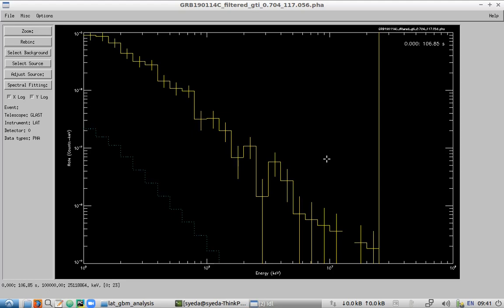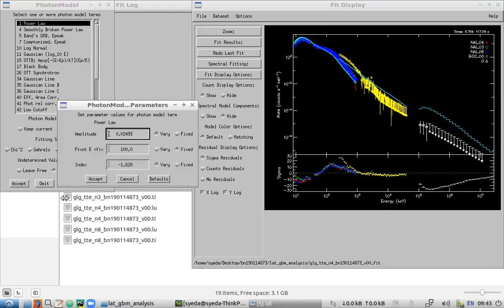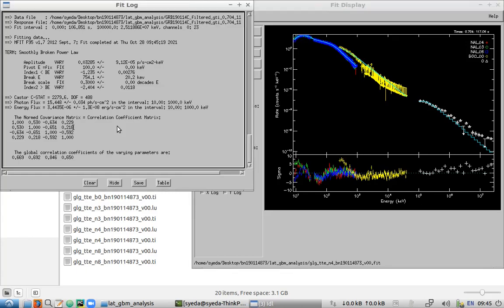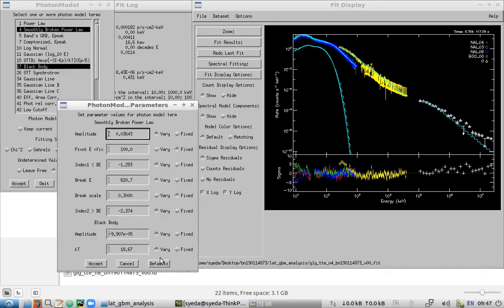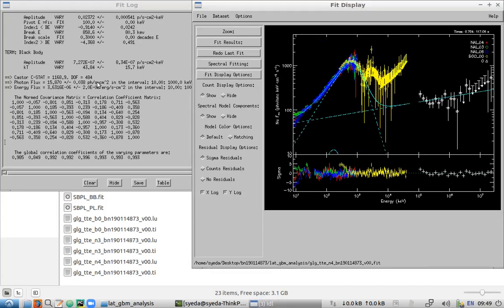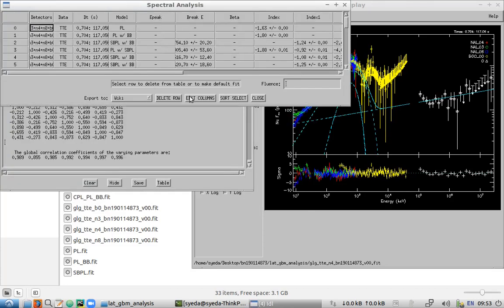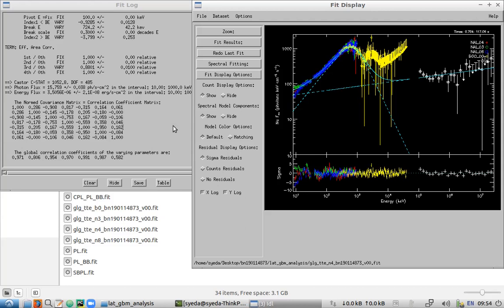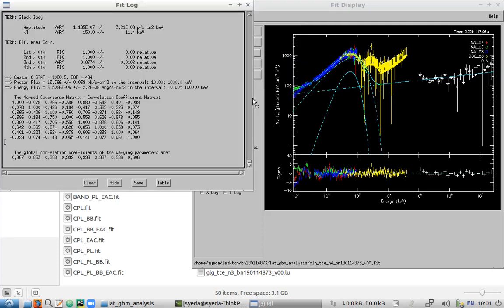Part 05: Fitting the data | Joint GBM/LAT data analysis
This video shows the procedure to fit the GRB data in RMFIT using PL, CPL, Band, SBPL, BB, EAC and their combinations, what to look out for, and how to correct a wrong fit.

While this is an informal analysis approach, you can always check out the Fermi Science Support Center (FSSC) for the official analysis threads and to download the data tools. You might find these links helpful: